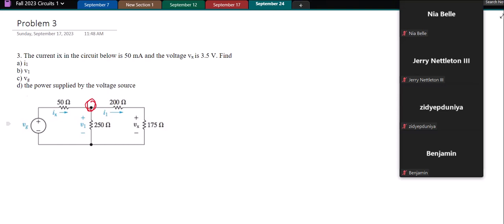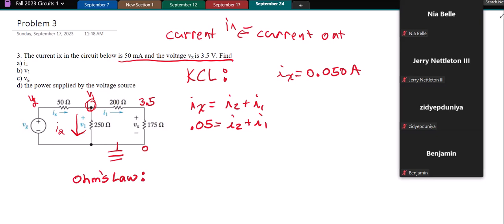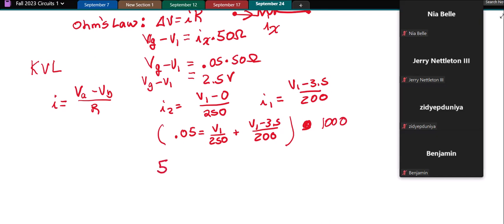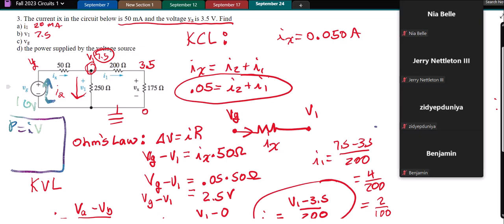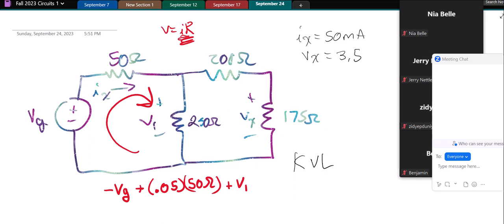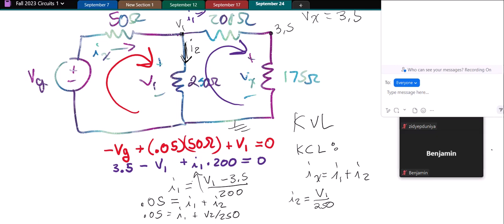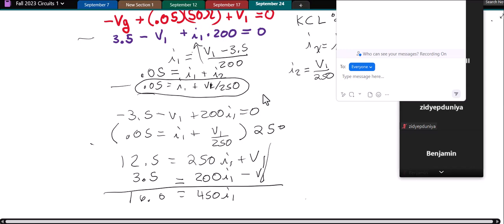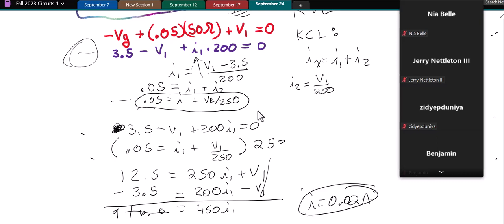September 24 Circuits Problem 3 Worksheet 3